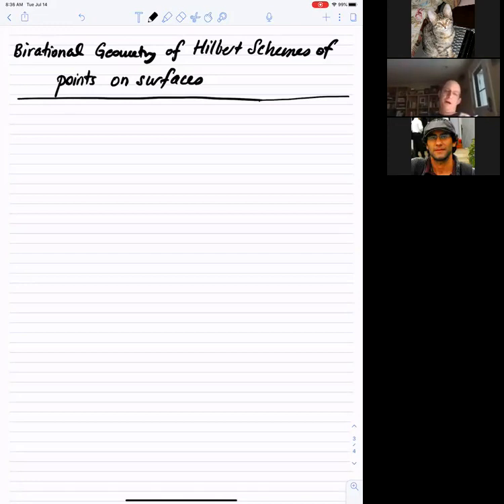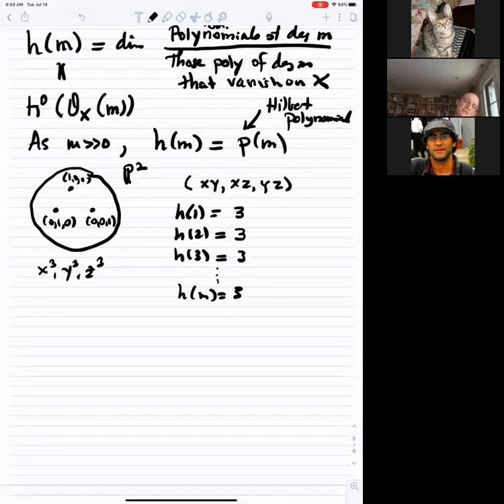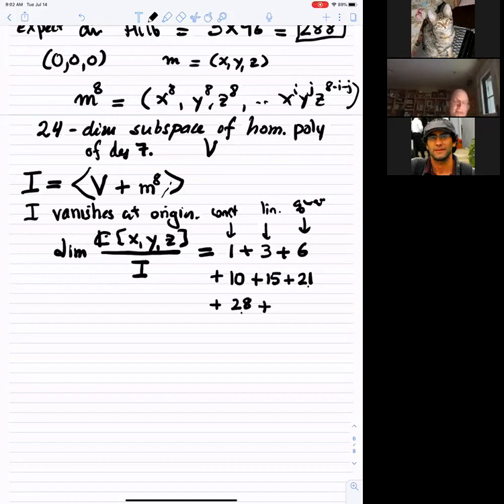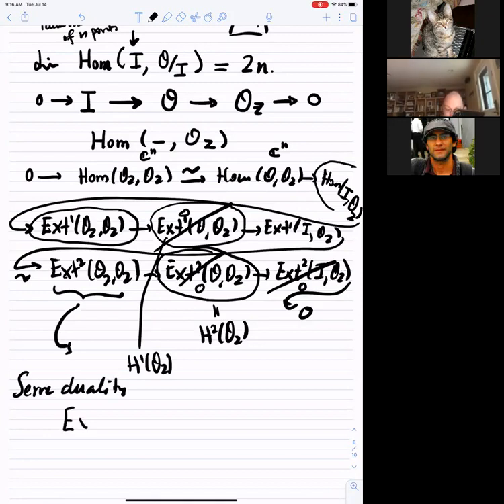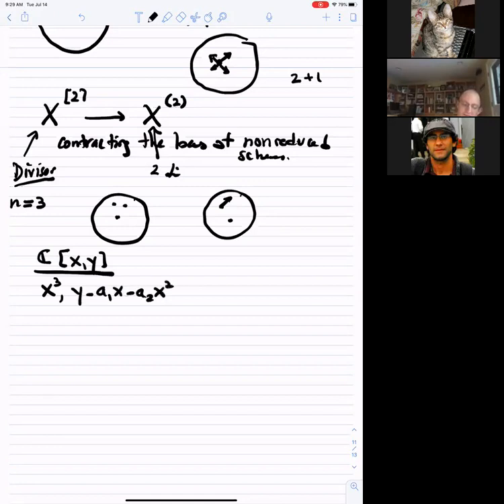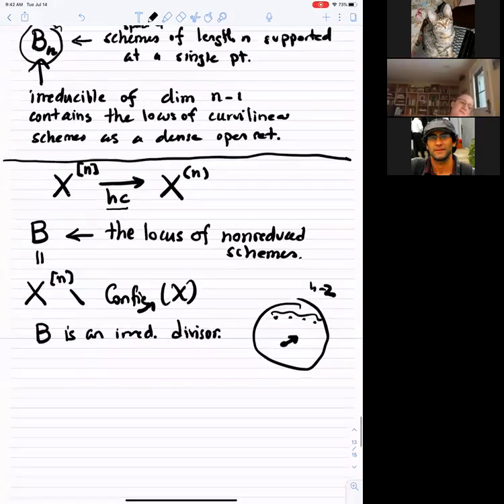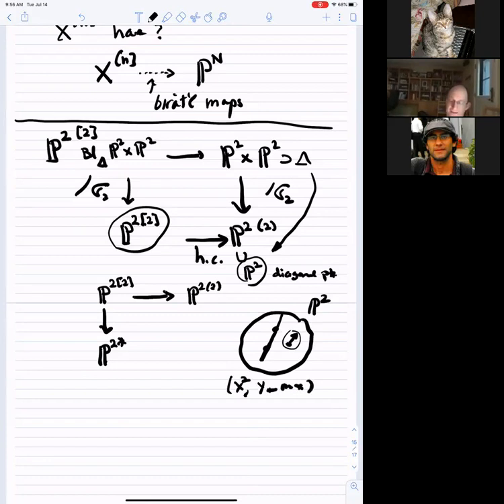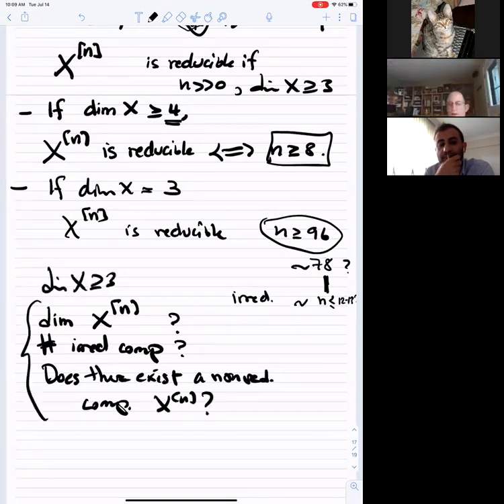İzzet Coşkun - Birational Geometry of the Hilbert Schemes of points on the plane 1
Nesin Mathematics Village Activities. 5th GTSS Geometry-Topology Research Summer School. 6-18 July 2020. Lecture 1 given on 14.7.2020.